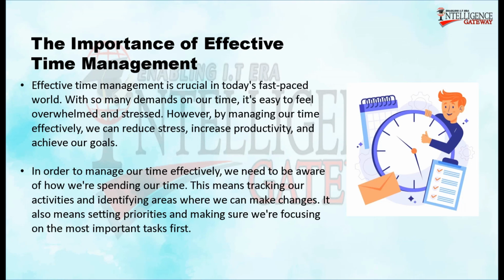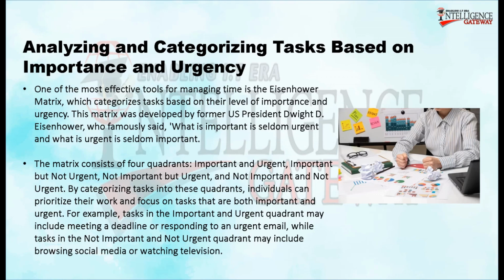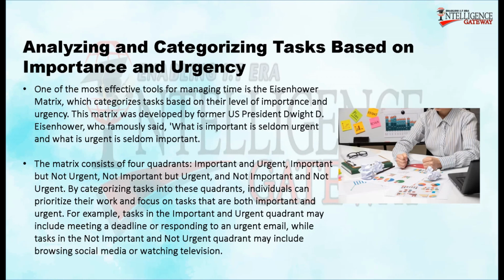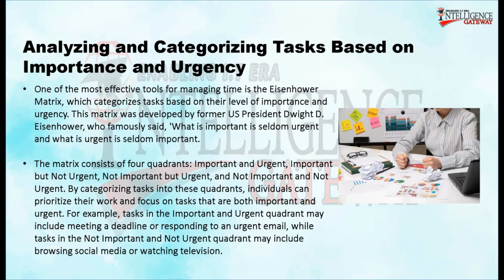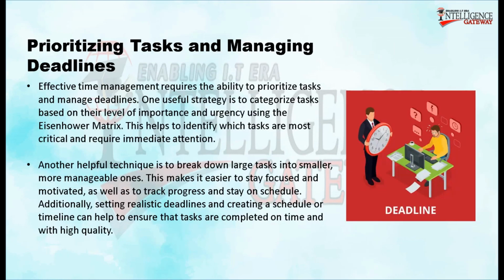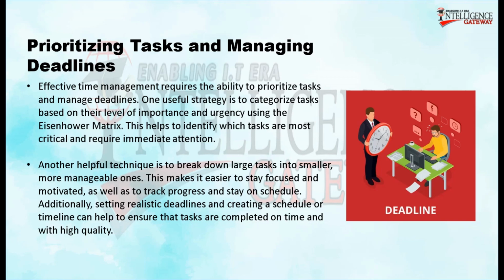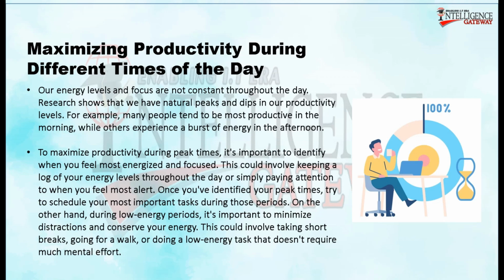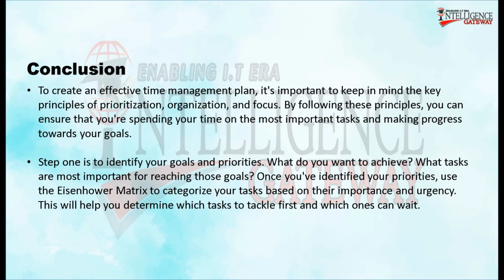Lecture 5: Time Management and Prioritization | Mastering productivity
Mastering productivity is the art of optimizing efficiency and output through effective strategies and habits. It involves maximizing productivity while minimizing distractions and wasted effort to achieve desired outcomes.